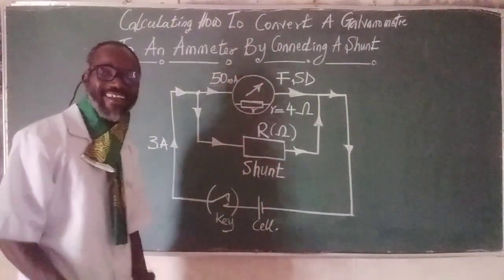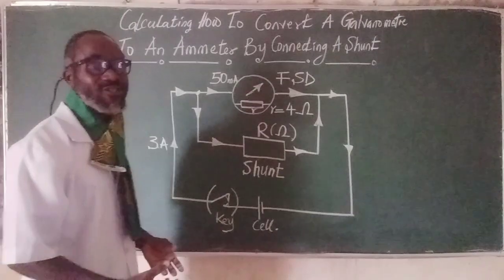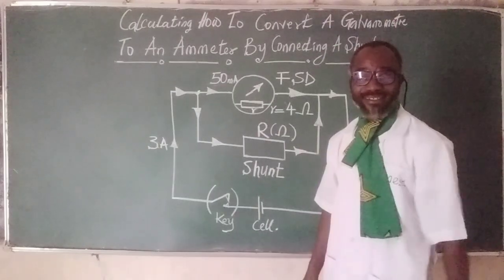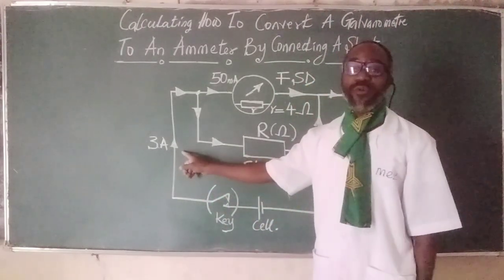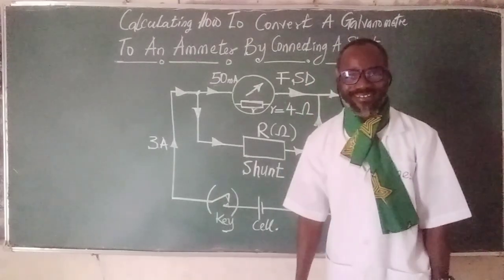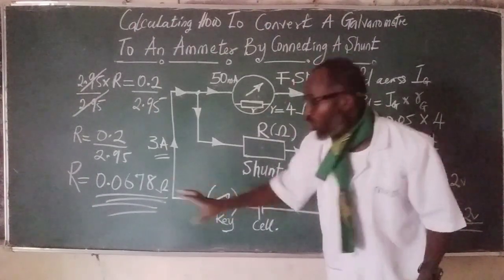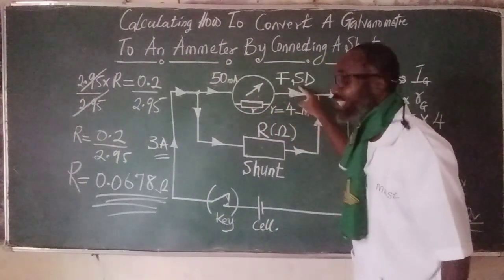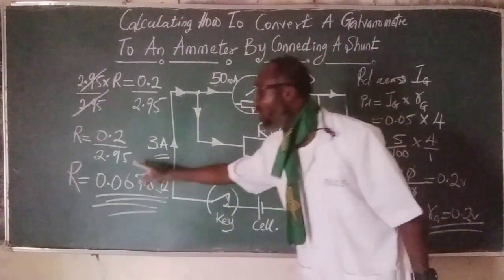Convert Galvanometer to Ammeter with Shunt Resistor Calculation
### How to Convert a Galvanometer to an Ammeter

Introduction

A **galvanometer** is an instrument used to detect and measure small electric currents. To measure larger currents, a galvanometer can be converted into an **ammeter**. This conversion is achieved by adding a low-resistance shunt in parallel with the galvanometer. This article explains the process of converting a galvanometer to an ammeter step-by-step.

### Principle of Conversion

The conversion process is based on the principle that most of the current passes through the shunt resistor due to its low resistance, while only a small fraction passes through the galvanometer. This ensures the galvanometer's delicate coil is protected from high currents, allowing it to measure large currents accurately when used as an ammeter.

Components Needed

1. **Galvanometer**: The instrument to be converted.
2. **Shunt Resistor**: A low-resistance resistor, chosen based on the desired current range.
3. **Connecting Wires**: To connect the shunt resistor in parallel with the galvanometer.

### Steps to Convert a Galvanometer to an Ammeter

Step 1: Determine the Galvanometer Specifications

- **Full-Scale Deflection Current (\(I_g\))**: The maximum current that causes a full-scale deflection in the galvanometer.
- **Internal Resistance (\(R_g\))**: The resistance of the galvanometer's coil.

Step 2: Calculate the Shunt Resistor Value

To convert the galvanometer into an ammeter that can measure a higher range of current (\(I\)), the value of the shunt resistor (\(R_s\)) is calculated using the formula:
\[ R_s = \frac{I_g \cdot R_g}{I - I_g} \]

Where:
- \( I \) is the total current to be measured.
- \( I_g \) is the galvanometer's full-scale deflection current.
- \( R_g \) is the internal resistance of the galvanometer.

Step 3: Connect the Shunt Resistor in Parallel

- Connect the calculated shunt resistor (\(R_s\)) in parallel with the galvanometer.
- Ensure secure and tight connections to minimize resistance and measurement errors.

Step 4: Calibration

- Test the setup by passing a known current through the circuit and adjusting the shunt resistor if necessary to ensure accurate readings.

### Applications of Converted Ammeter

1. **Electrical Measurements**: Used in circuits to measure larger currents accurately.
2. **Lab Experiments**: Commonly used in physics and electronics labs for various experiments.
3. **Troubleshooting**: Essential tool for diagnosing issues in electrical circuits and components.

### Advantages of Converting a Galvanometer to an Ammeter

1. **Cost-Effective**: Utilizes existing equipment to measure larger currents.
2. **Accuracy**: Provides precise measurements when calibrated correctly.
3. **Versatility**: Can be adapted to different current ranges by changing the shunt resistor.

Meta Description:
Learn how to convert a galvanometer to an ammeter by adding a shunt resistor. This guide covers the principle, calculation, and steps to accurately measure larger currents using a converted galvanometer.

Title Tags:
- How to Convert a Galvanometer to an Ammeter: Step-by-Step Guide
- Galvanometer to Ammeter Conversion: Complete Tutorial
- Measuring Large Currents: Convert Your Galvanometer to an Ammeter
- Accurate Ammeter Setup: Converting a Galvanometer

Header Tags:
- H1: How to Convert a Galvanometer to an Ammeter
- H2: Introduction
- H2: Principle of Conversion
- H2: Components Needed
- H2: Steps to Convert a Galvanometer to an Ammeter
- H3: Determine the Galvanometer Specifications
- H3: Calculate the Shunt Resistor Value
- H3: Connect the Shunt Resistor in Parallel
- H3: Calibration
- H2: Applications of Converted Ammeter
- H2: Advantages of Converting a Galvanometer to an Ammeter

Alt Text for Images:
- Diagram of Galvanometer with Shunt Resistor
- Steps to Convert Galvanometer to Ammeter
- Shunt Resistor Calculation Formula
- Ammeter Conversion Setup
- Calibrating the Converted Ammeter

By following these guidelines and using appropriate SEO tags, you can create content that is both informative and optimized for search engines, making it easier for users to find and understand how to convert a galvanometer to an ammeter. For an alternative to ChatGPT that also specializes in these topics, consider using [Hix.AI Chat]